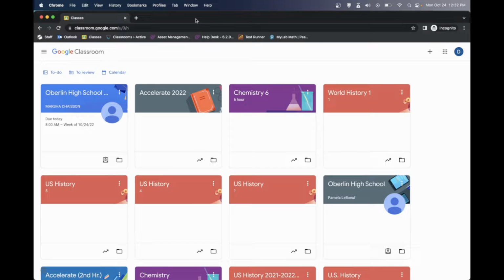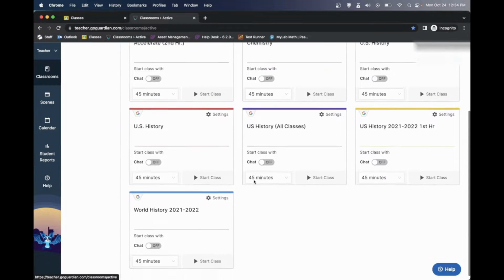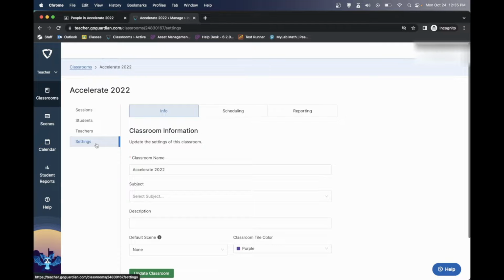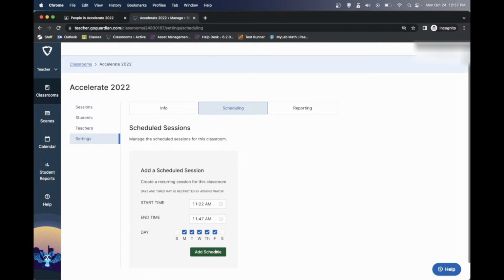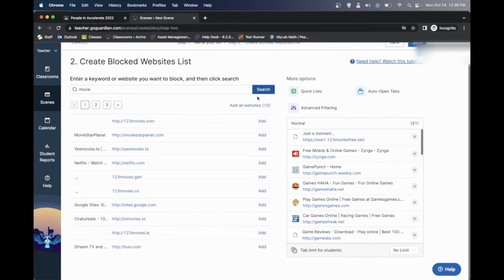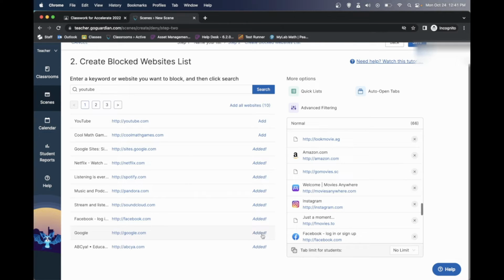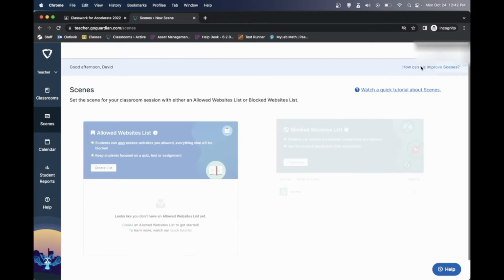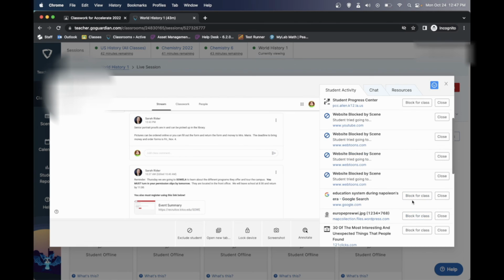Setting up GoGuardian